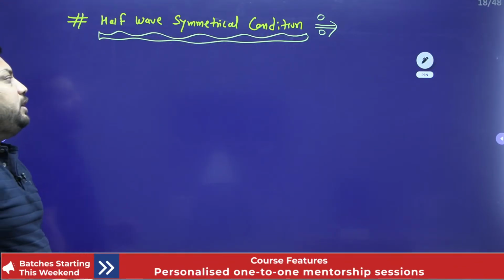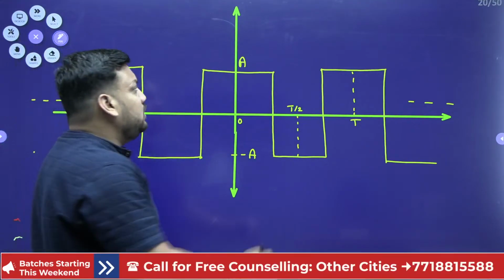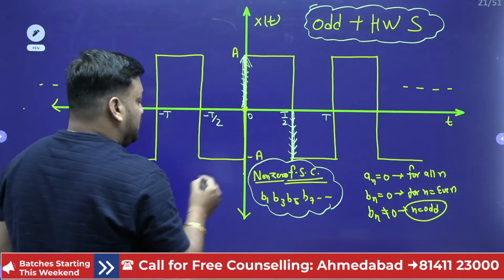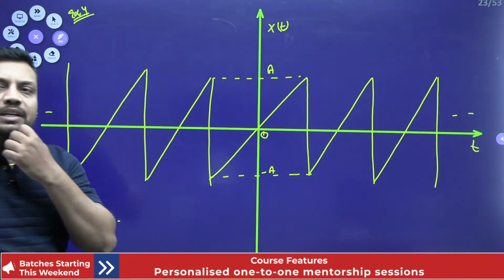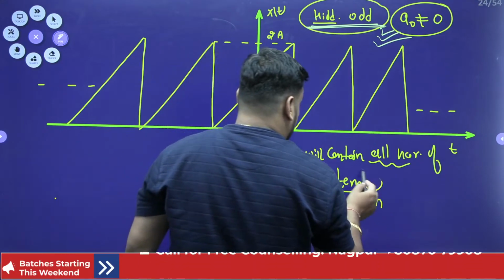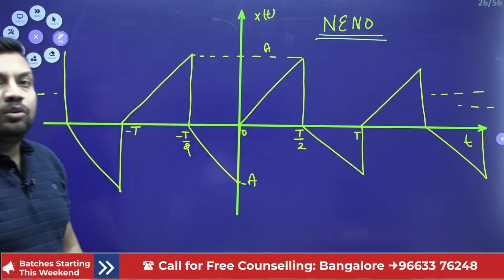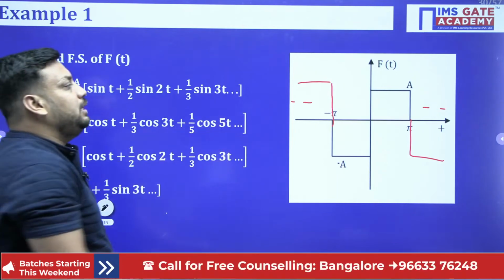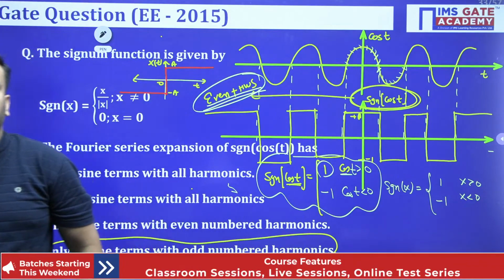L24 Continuous Time Fourier Series - 3 | Signals & Systems for GATE & PSU's | Ankur Sharma Sir